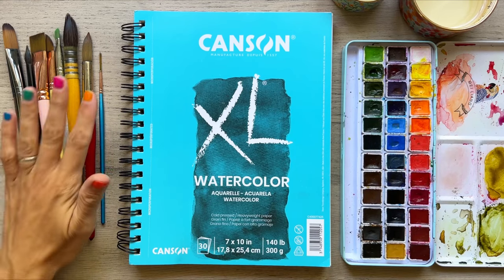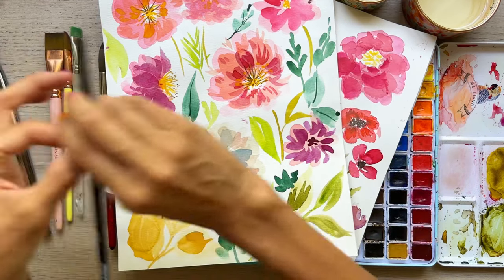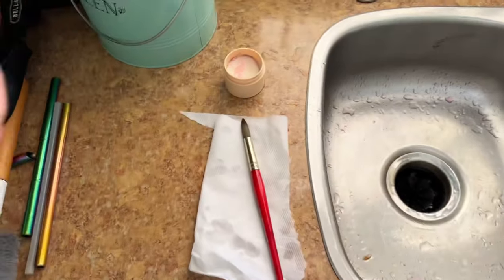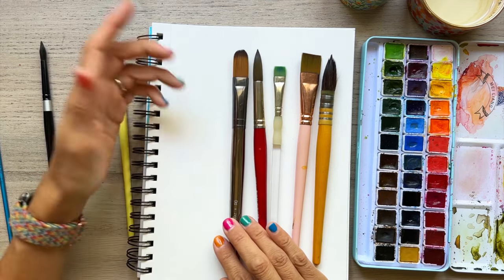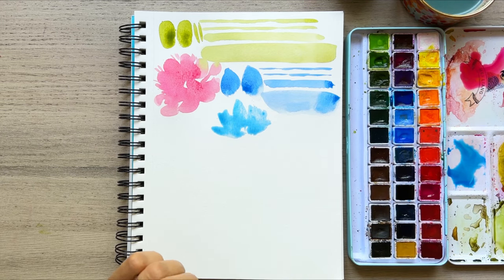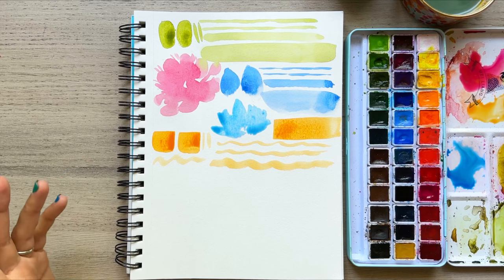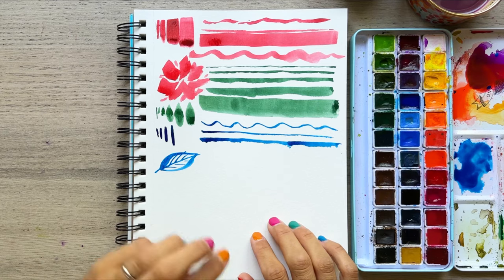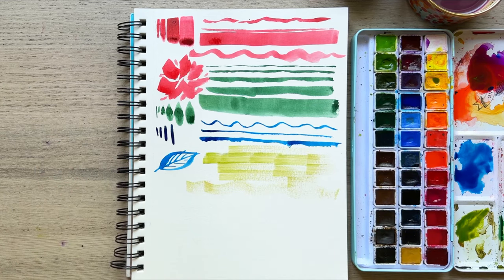DAY 1 Watercolor Beginners Series- Brushes, brushstrokes, and brush care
DAY 1 Watercolor Beginners Series- Brushes, brushstrokes, and brush care. We will cover all things brushes and I’ll show you my favorites, the marks they makes, and what I use them for. I hope you enjoy!

Watercolor sketchbooks and paper:
Affordable:
1. Canson XL sketchbook

2. Tumuarta Journal

100% professional cotton paper:
1. Legion Stonehenge block paper

2. Academy block paper

Brushes:
Affordable set:
1. Sable Watercolor Brushes (fake animal hair)

Princeton Heritage brushes:
1. #16 round
2. # 8 round
3. # 2 round

Paint:
Student grade:
1. Winsor & Newton Cotman

2. Mei Liang:
24 colors
48 colors

Professional grade:
1. St. Petersburg White Nights paint (between student and professional grade):
24 pans
24 tubes

2. Paul Rubens:
24 colors
48 colors

3. Kristy Rice

Palettes for tube paints:
Metal palette - 26 empty pans

Song: Calm Water
Artist: Roa